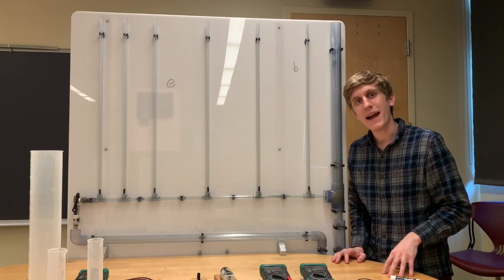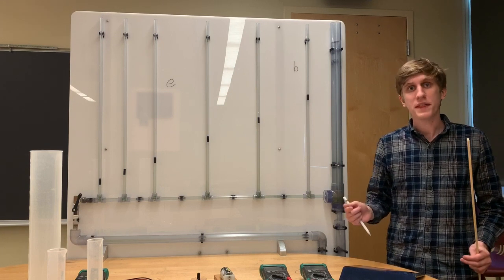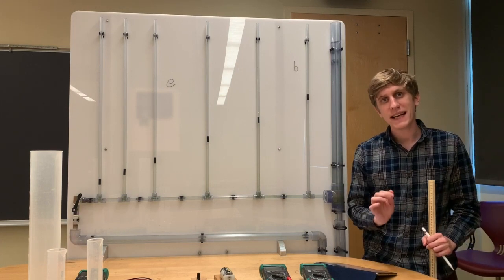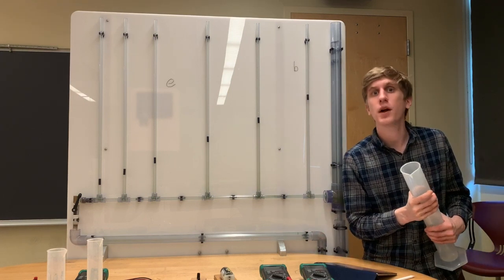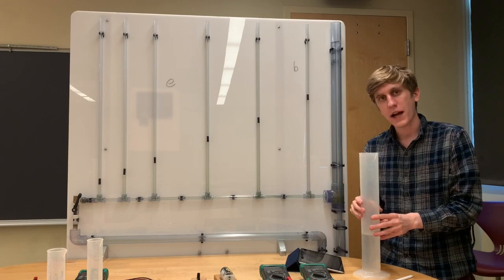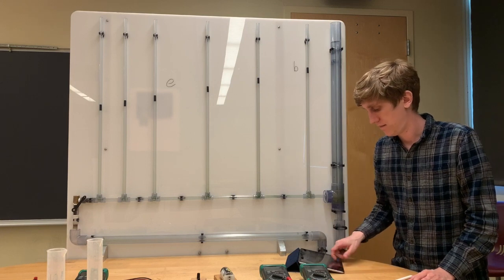Physics 7B, DL3, Activity 5.6: Measuring the Fluid Circuit